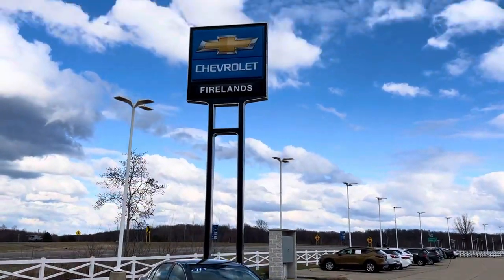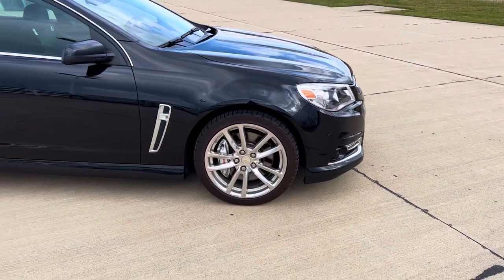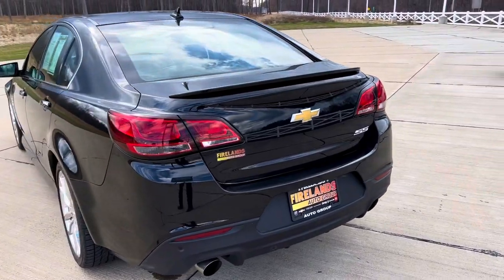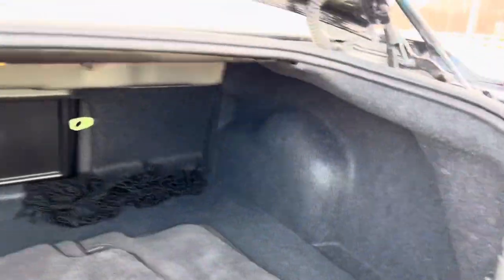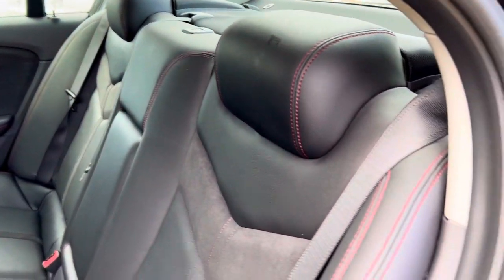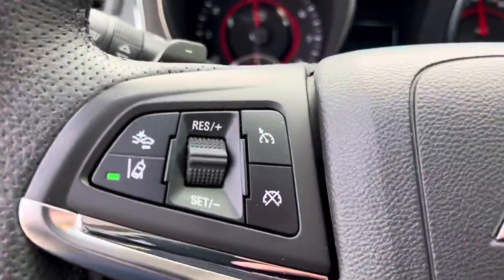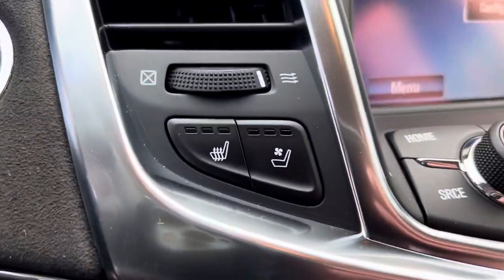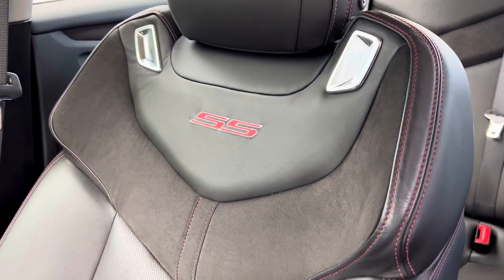2014 Chevy SS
6.2L 415HP 415LB/FT Torque. 24k miles!! Call “HAL J PENNINGTON” at Firelands Chevrolet in Vermilion Ohio.